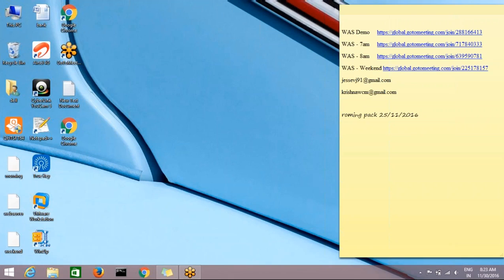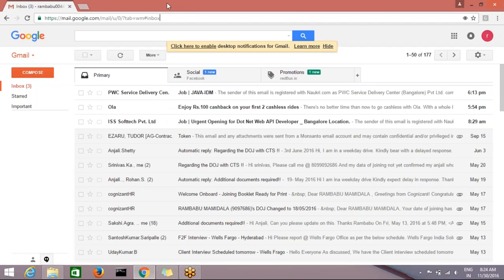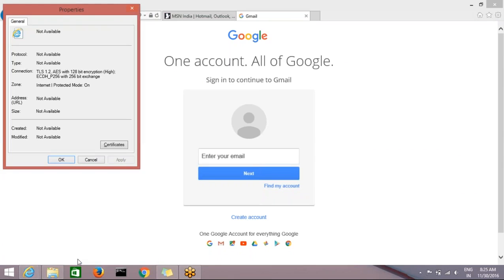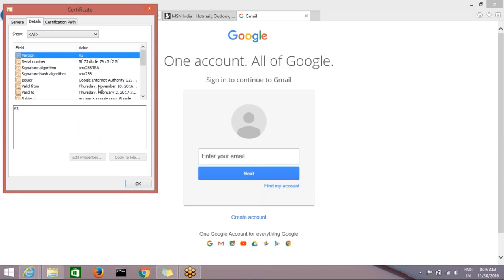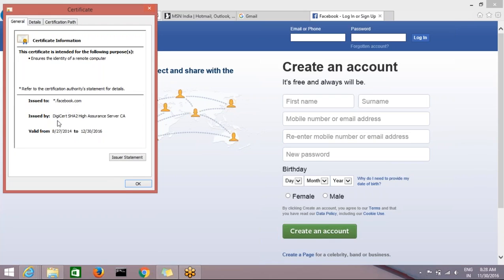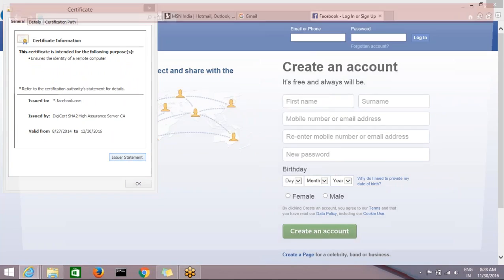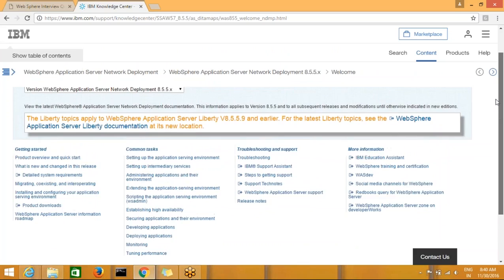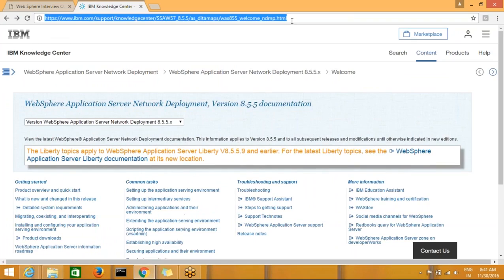IBM WebSphere Server Administration Interview Questions | Chennai Folks Training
WebSphere Admin
WAS Interview Questions and Answers
IBM Websphere Server Administration Interview Questions
What is IBM WebSphere application server used for?
What is Bootstrap port in WebSphere Application Server?
How to start WebSphere from command line?
What is the server name for WebSphere application?
What is JVM in IBM WebSphere?
What are the roles of WebSphere user?
What is the port range for WebSphere?
How to find JVM port number in WebSphere?
What is the default port of WebSphere?
How do I start JVM in WebSphere?
How do I restart WebSphere console?
How to start from cmd?
How do I change my JVM name in WebSphere?
Where is WebSphere server located?
Is WebSphere a middleware?
What is the JVM size of WebSphere?
How to remove JVM in WebSphere?
What is compiler JVM and JDK?
How many profiles are there in WebSphere?
Who uses WebSphere?
What are the components of WebSphere?
What is the minimum port range?
How to check SOAP port in WebSphere?
What is port 8880 used for?
How to check JDK version in WebSphere?
How to check heap memory in WebSphere?
How to check TLS in WebSphere?
Why is port 80 default?
What is default port 111?
What is the main configuration file for WebSphere?
How to set Java_home in WebSphere?
How to configure JDK for WebSphere?
How to set JVM memory?
IBM WAS Interview Questions and Answers